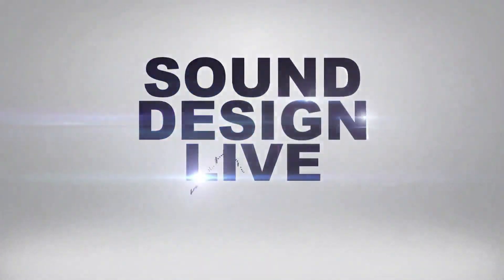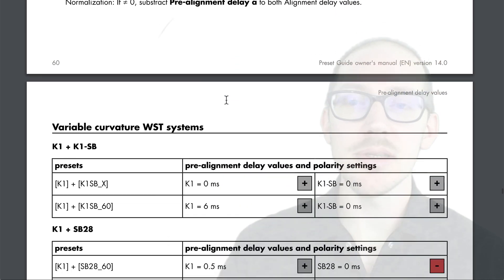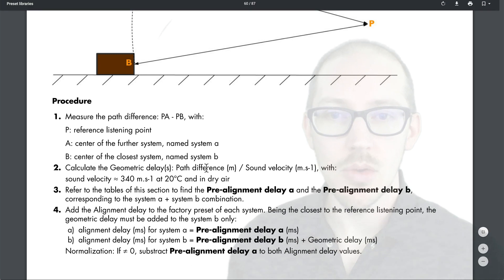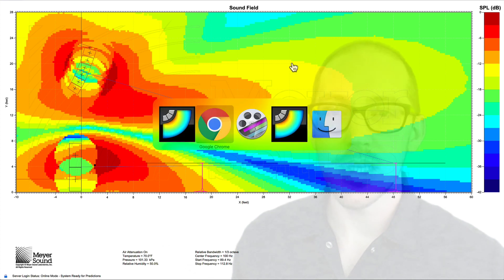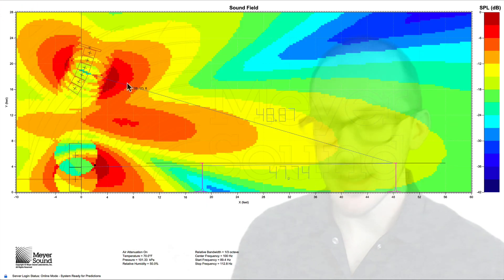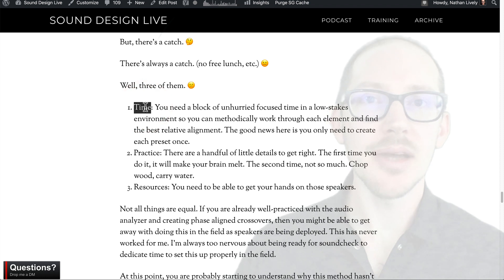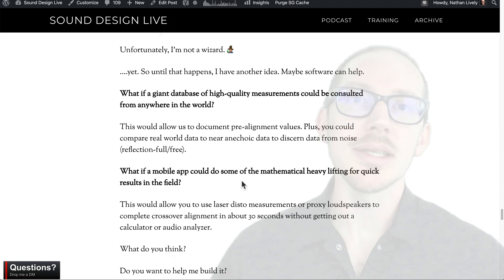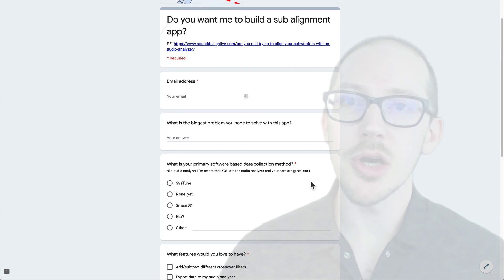Subwoofer Alignment: 1 Method That Works Every Time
**UPDATE: I built an app based on all of your survey responses.**
1 method that works every time for subwoofer alignment

In previous videos I have mentioned several methods for subwoofer crossover alignment that don't work. In this video I reveal the one method I have discovered that does work, every time.